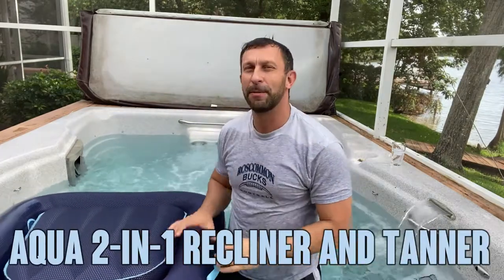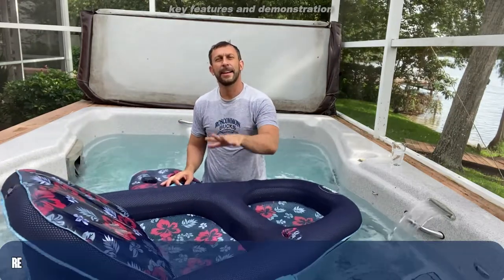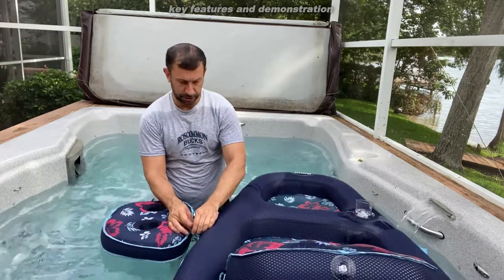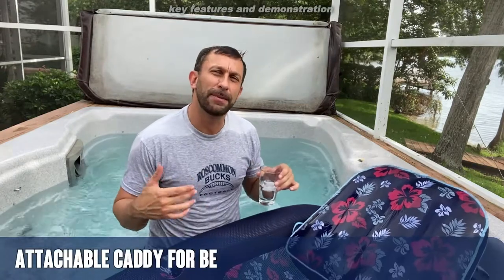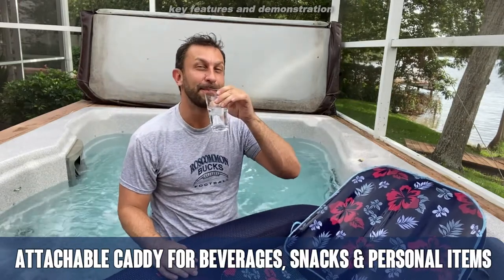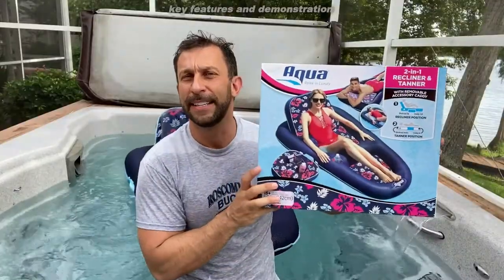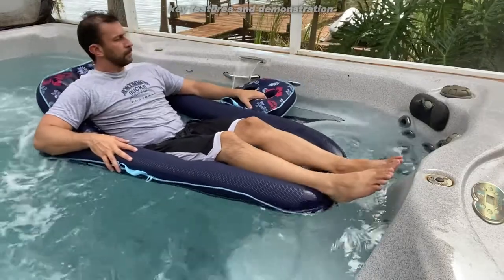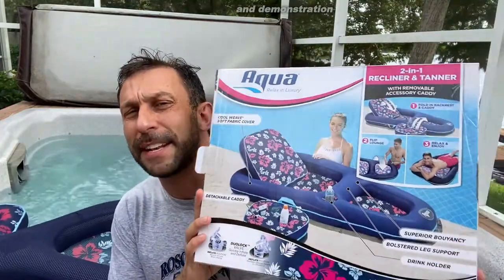Review Aqua Premium Convertible Ultimate Pool Lounger, Inflatable Pool Float, Heavy Duty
Aqua Premium Convertible Ultimate Pool Lounger, Inflatable Pool Float, Heavy Duty, X-Large, 74” – 90”, Pineapple Hibiscus

OVERSIZED ULTIMATE POOL LOUNGER, RECLINER, TANNER and Drifter: Select from four relaxation options: 60° Recliner, 30° lounge, Full-recline Tanner, and Drifter with 4-position, cushioned backrest.
SOFT, DELUXE FABRIC: Soft, deluxe fabric Lounger with cool weave poly-knit fabric providing supportive balance and comfort head-to-toe. Relax and order up Sun!
SUPERIOR BOUYANCY: 20% thicker material than most other pool floats; Inflated size: 76” x 38” (193cm x 96. 5cm); inflated size with footrest: 90” (228cm); Easily accommodates 250 lbs. or more.
FOOTREST & CUP HOLDER: Attachable/detachable footrest/backrest extends the lounger length to 90” total inches; bonus: Lounger includes convenient cup holder.
FEATURES FAST DUOLOCK VALVES: Easily inflate and deflate with two-valve locking system. Choose from small valve (to inflate) or large valve (to deflate) – Duo-Lock valve system.